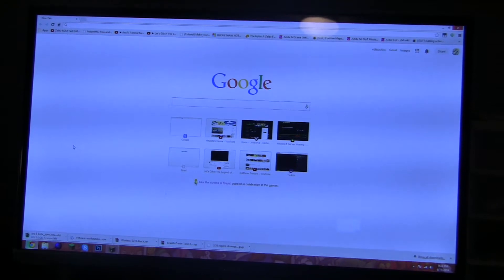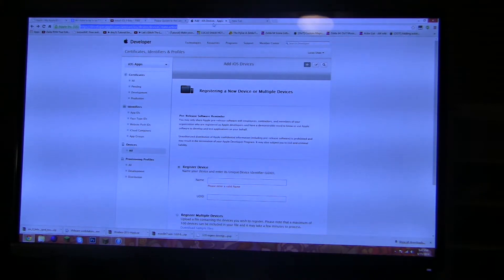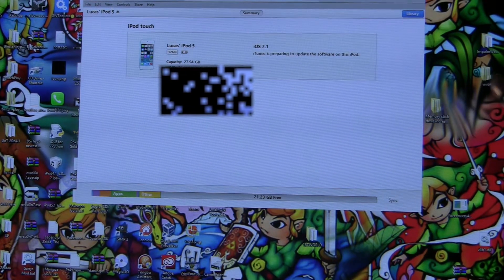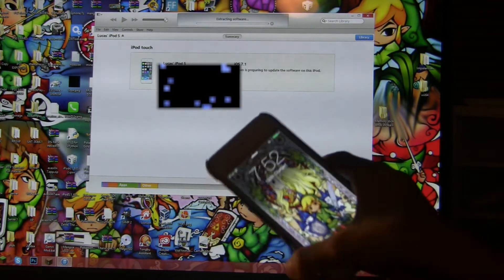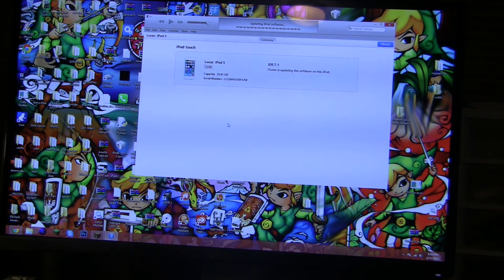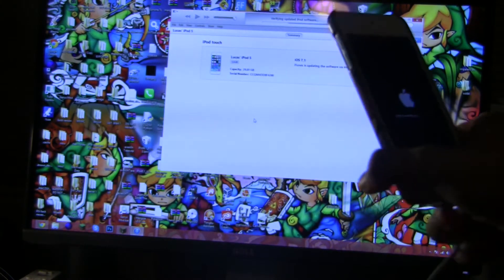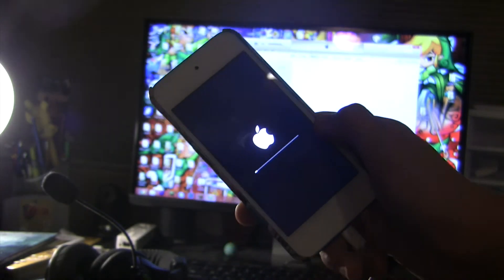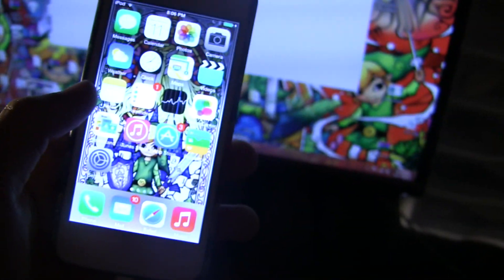How to install iOS 8.1 Beta WITH a Registered Apple Developer Account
YOU WILL LOSE YOUR iOS 7 JAILBREAK IF YOU UPDATE TO THIS!

This video shows you how to install iOS 8.1 BETA  with a registered Apple Developer Account.